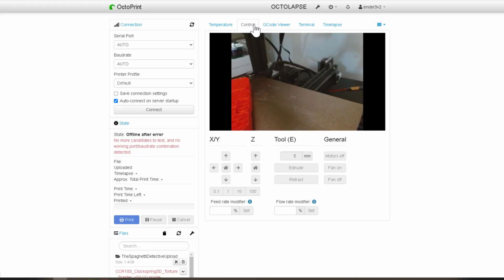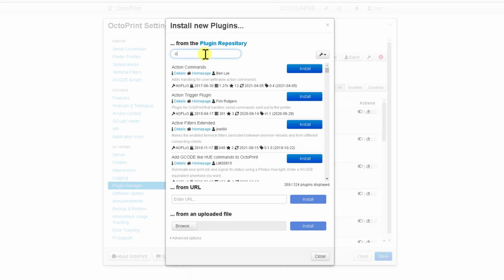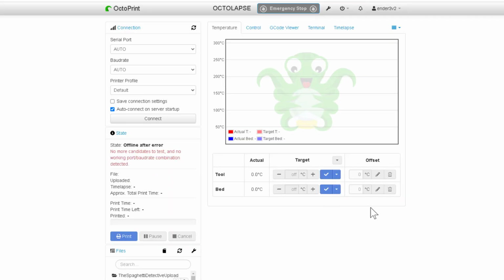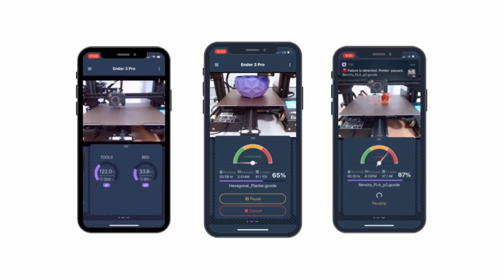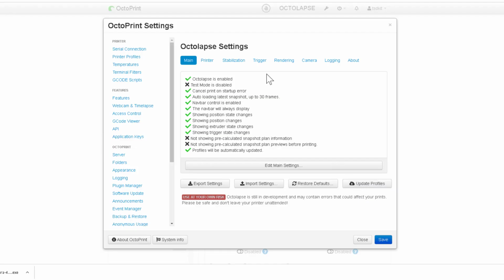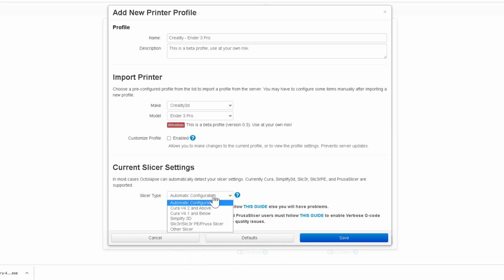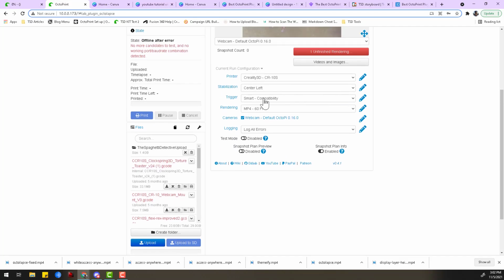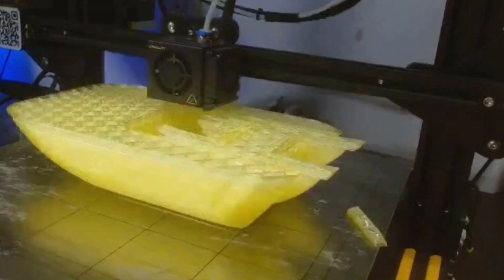The Best OctoPrint Plugins to Get The Most out of 3D Printing (and How to Install Them)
OctoPrint is the most popular open-source software for accessing your printer with a network connection. Hundreds of plugins make the OctoPrint, and the overall 3D printing experience, more powerful than ever. The Spaghetti Detective is now Obico for OctoPrint.

2. 🍝🕵️‍♀️The Spaghetti Detective: Now Obico for OctoPrint

Want to learn more about Obico?

▶Manage Your 3D Printer remotely: Start, pause, and cancel prints anytime, anywhere! Upload files and kick-off prints from your phone, desktop, or tablet.

▶Catch Print Hazards Early: Check-in on your prints in real-time to instantly know if the printer is acting up.

▶Save Time and Money: The Spaghetti Detective watches your prints and uses AI to intervene and catch failures early.

▶ Access OctoPrint's full user interface safely and securely from anywhere without using a vpn or reverse proxy.

▶The Spaghetti Detective is a proud sponsor and supporter of OctoPrint